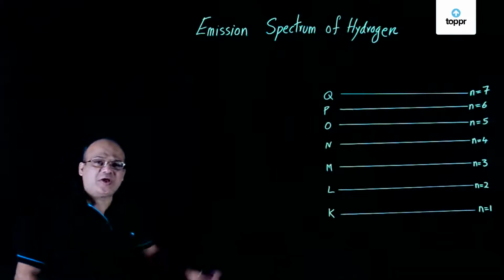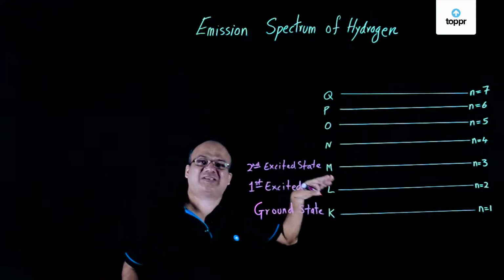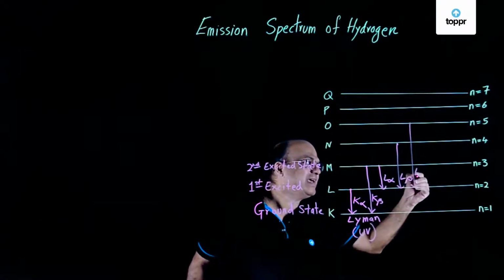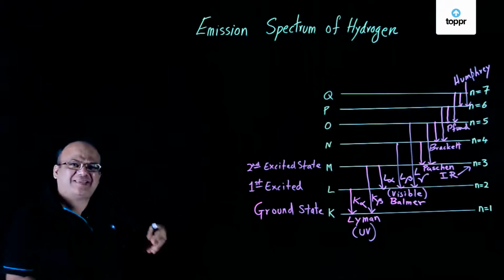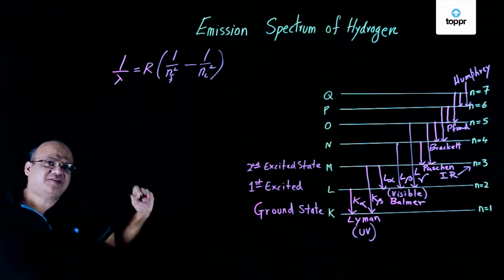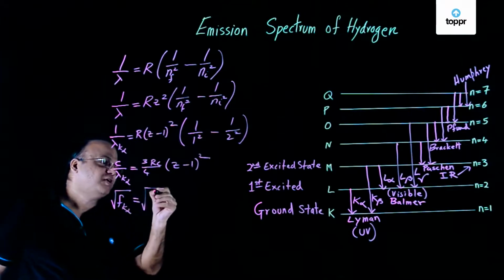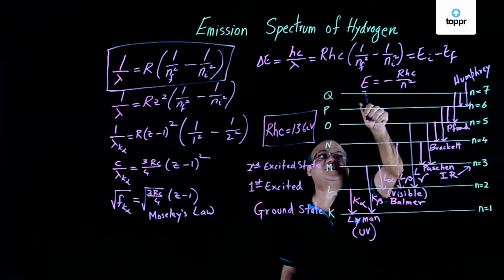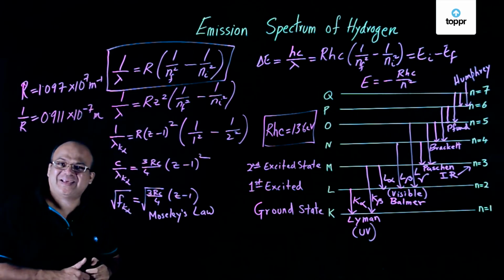18 Emission Spectrum of Hydrogen